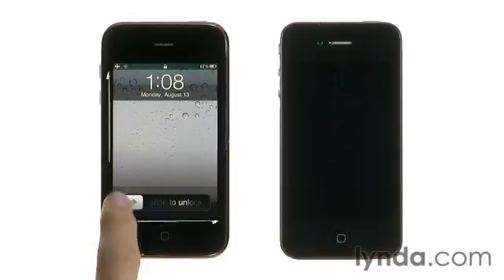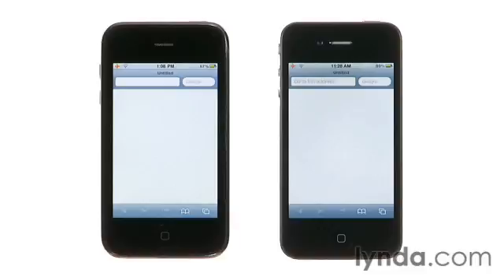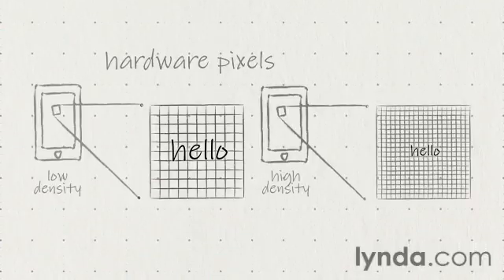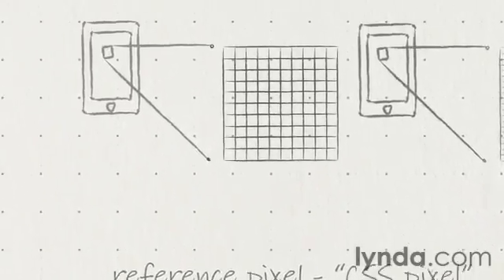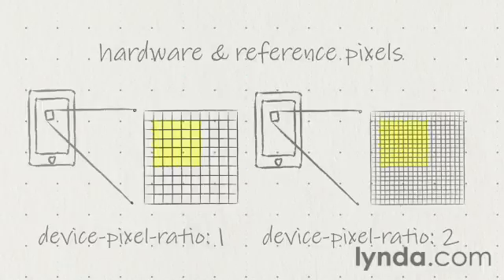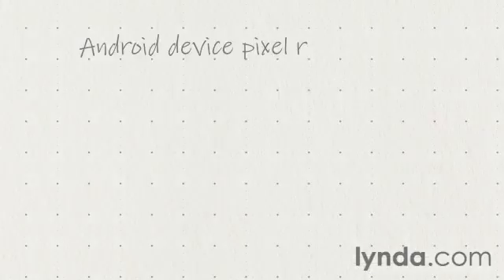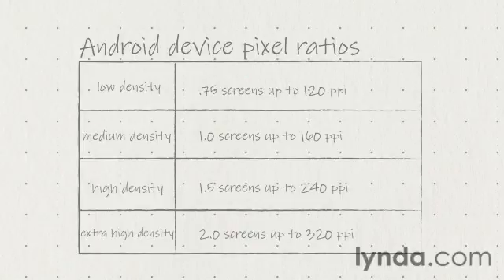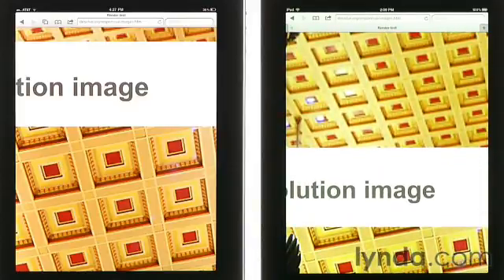104969 02 03 MM30 densities